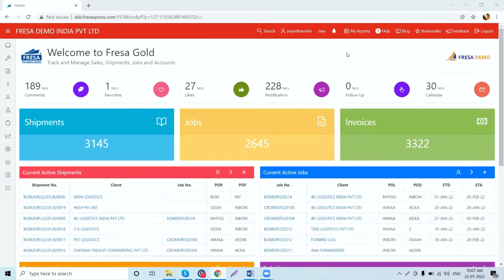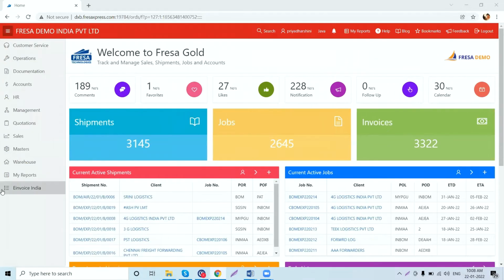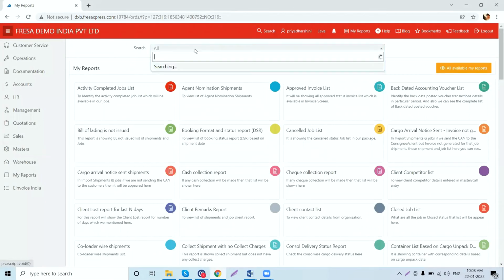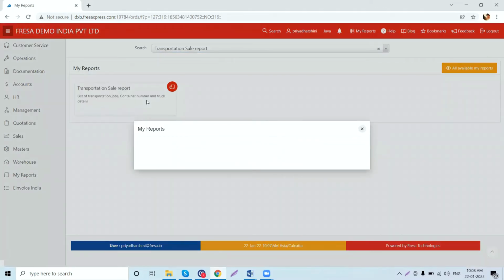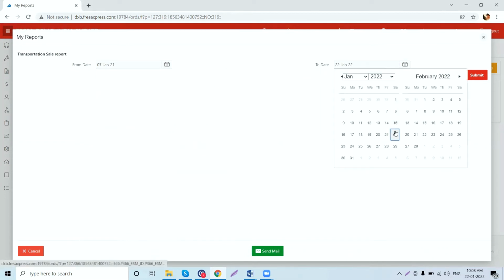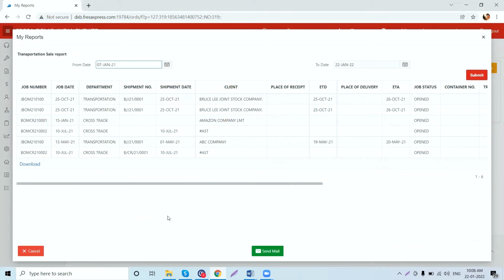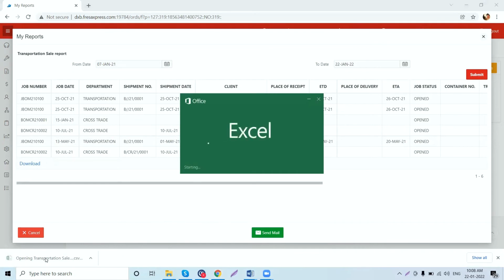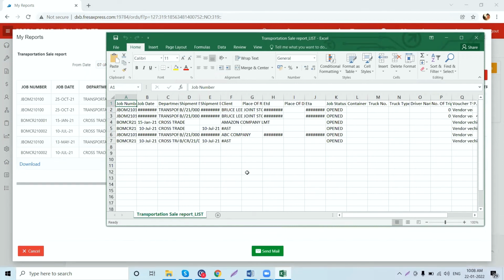How to Generate Transportation Sale Report in Fresa Application